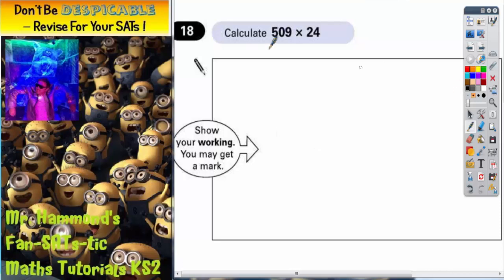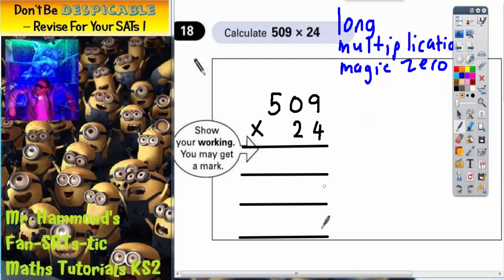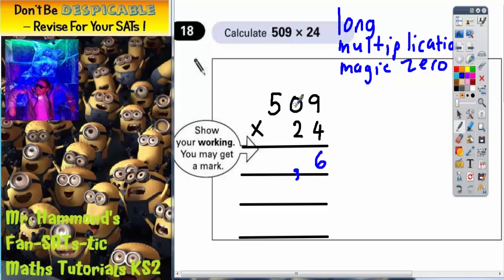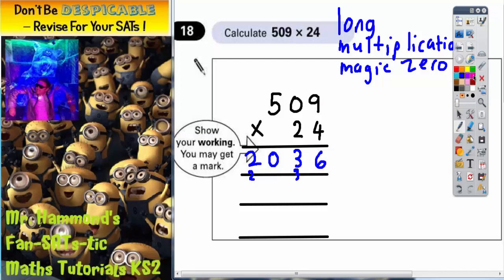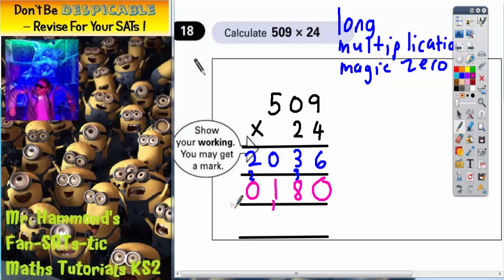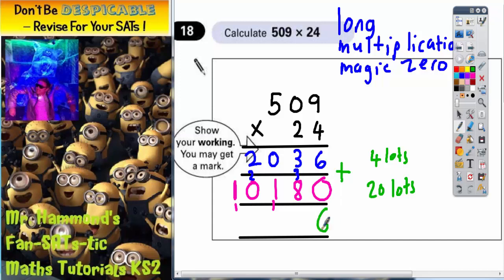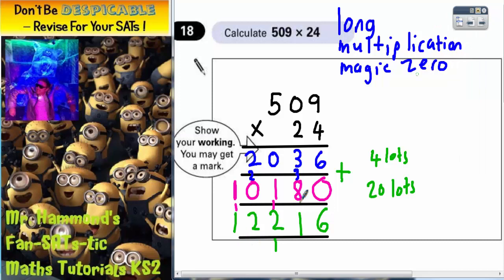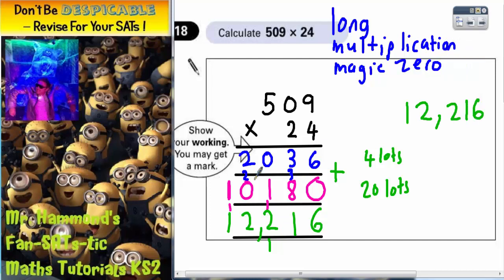Maths KS2 SATS 2001A Q18 ghammond